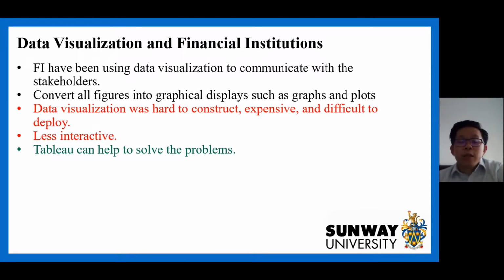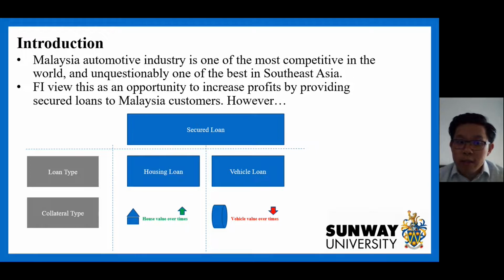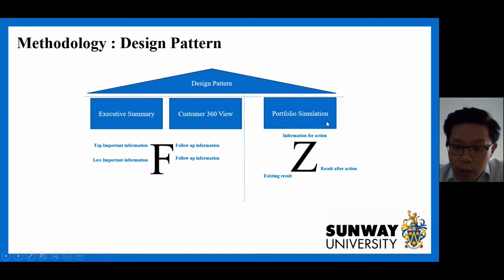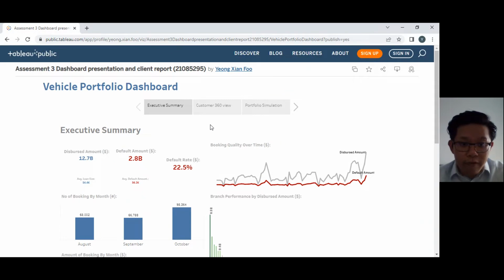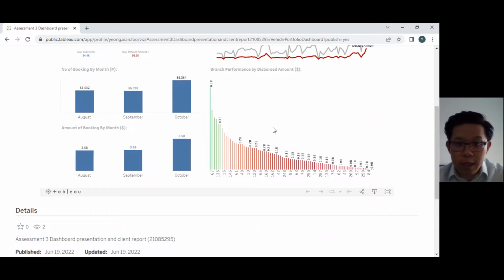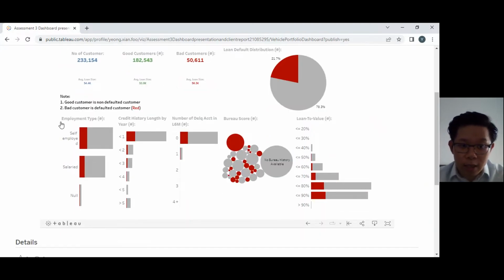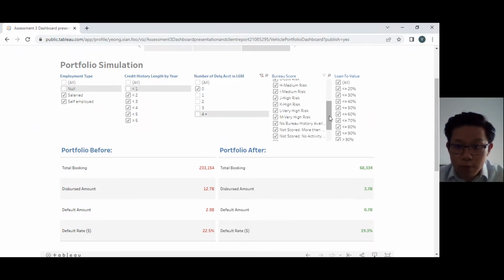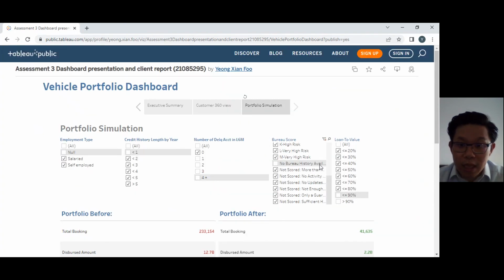Assessment 3 Dashboard presentation and client report